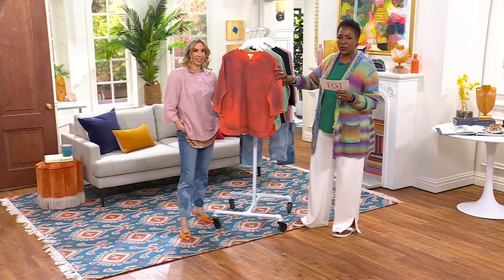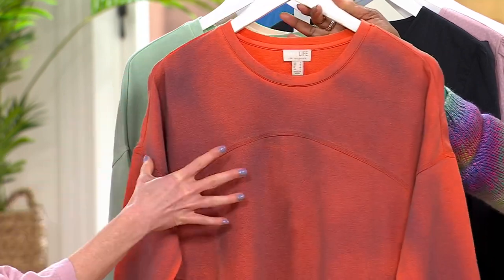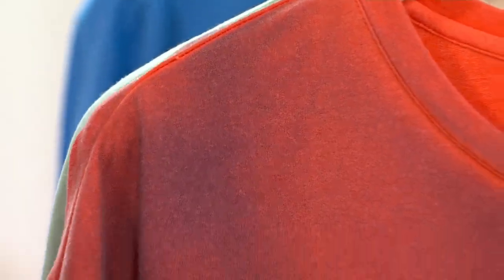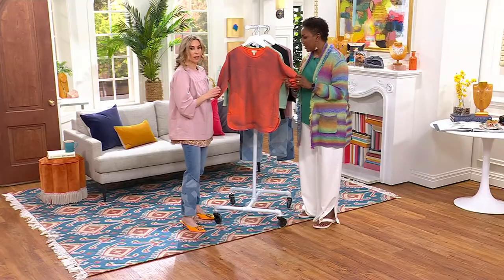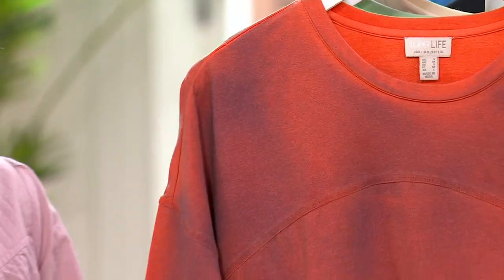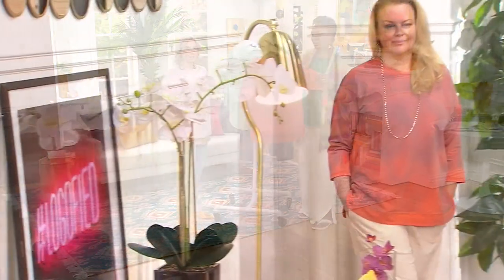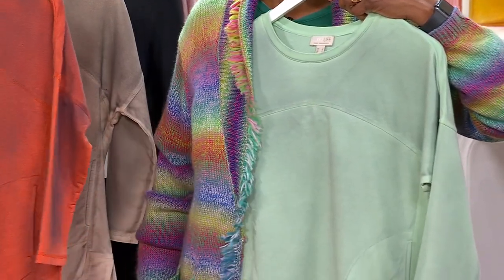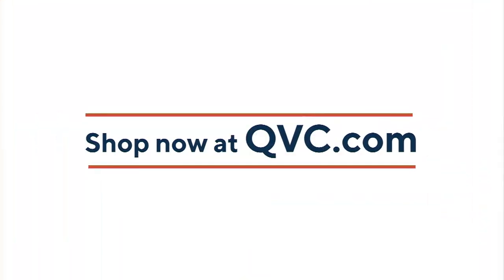LOGO Life by Lori Goldstein French Terry Dolman Sleeve Hand Dyed Top on QVC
LOGO Life by Lori Goldstein French Terry Dolman Sleeve Hand Dyed Top

Comfy as sweats, stylish as the most sought-after athleisure, this French terry top takes casual-cute to a whole new level. From LOGO by Lori Goldstein&reg;.